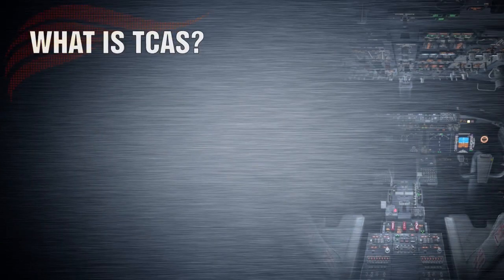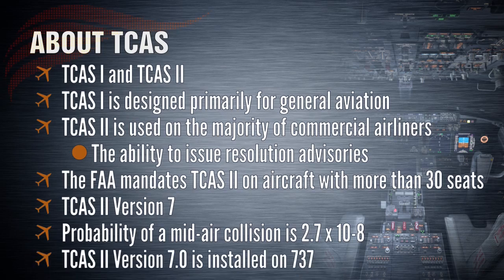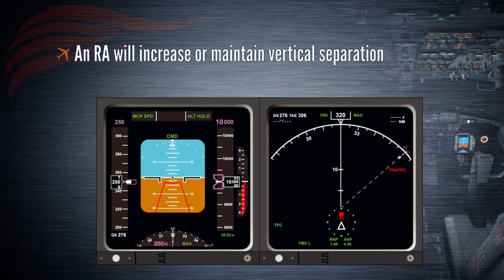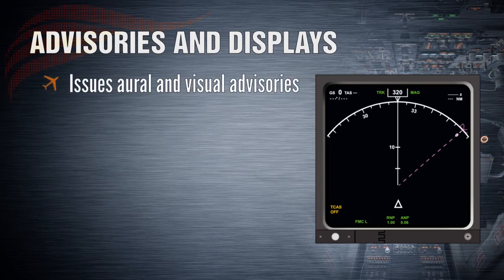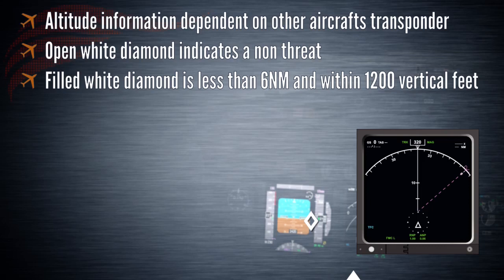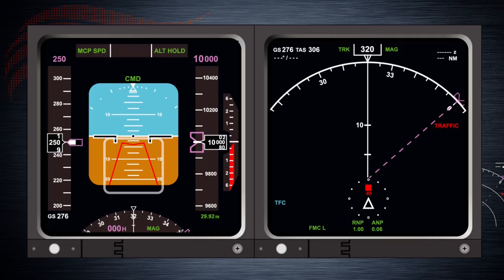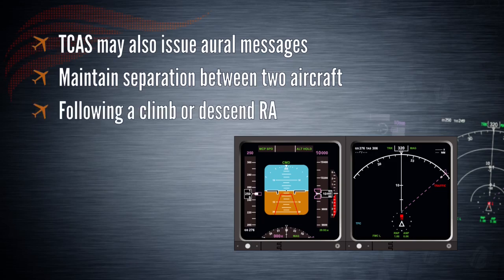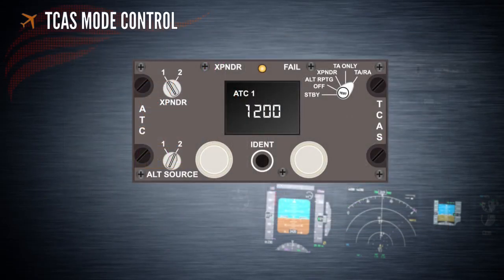737 - GW - 7.TCAS